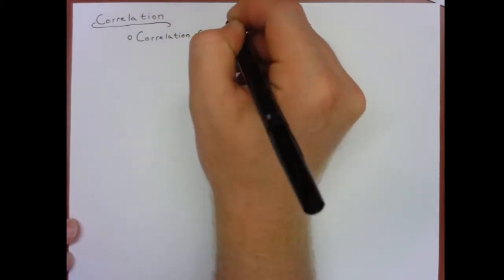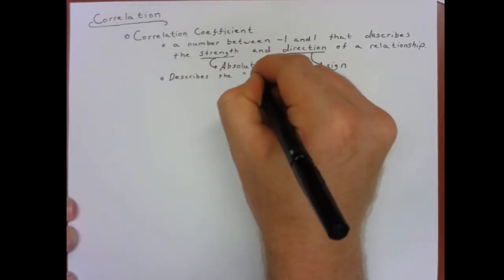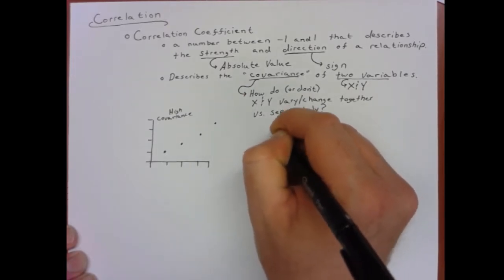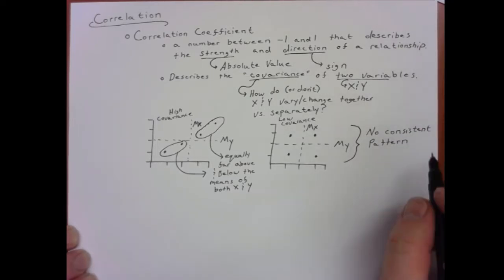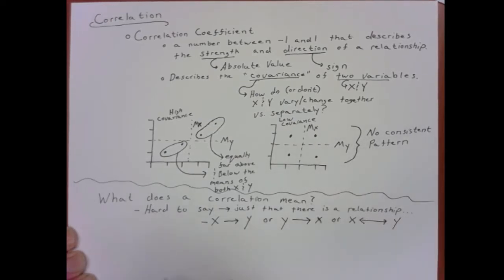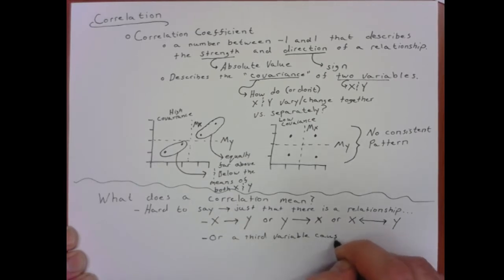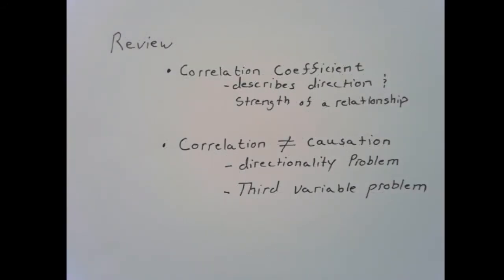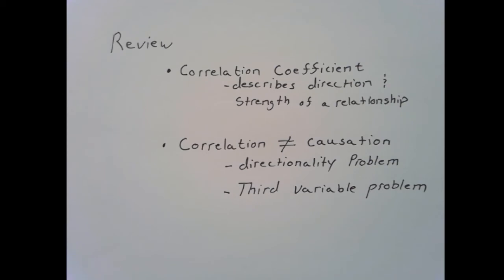Correlation: Concept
This video covers the basic concept of what a correlation is and address why one cannot infer a causal relationship from a significant correlation